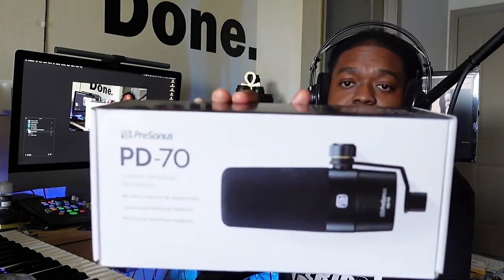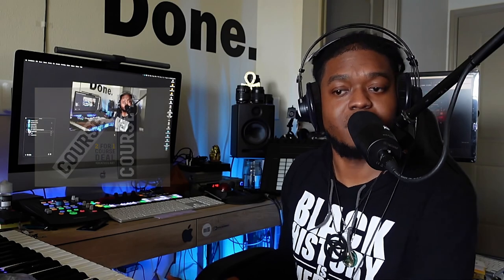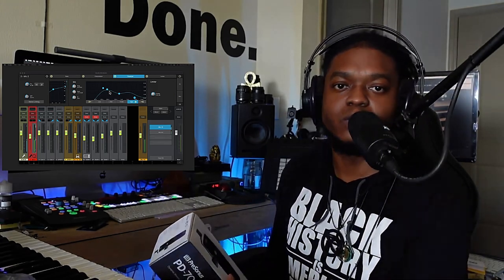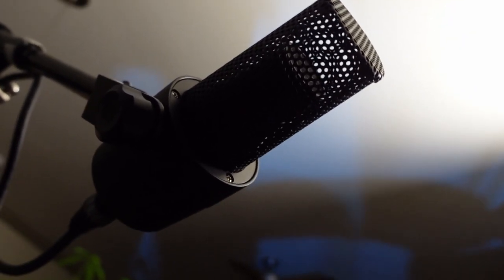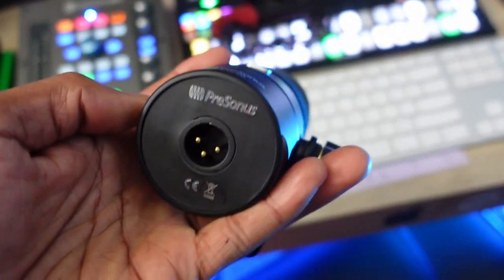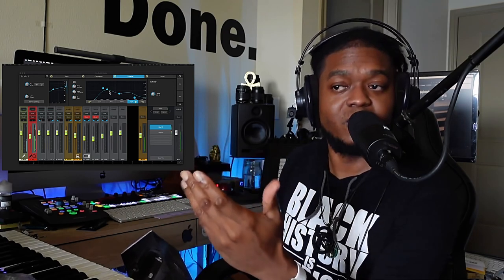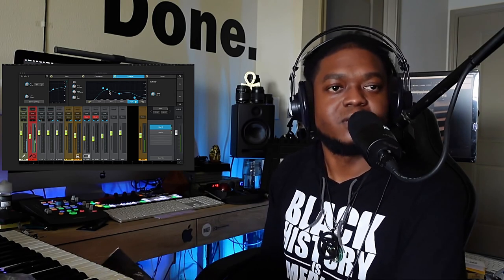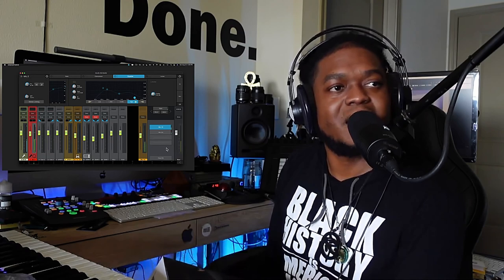Presonus PD 70 Review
Presonus PD 70 Review (Amazon)
1. Guitar Pakbrush (Sample Pack)
2. Two Courses for $54 instead of $88